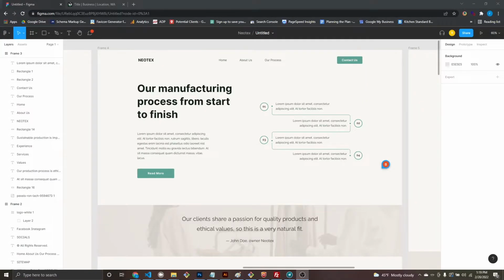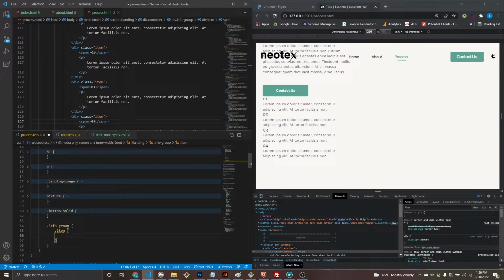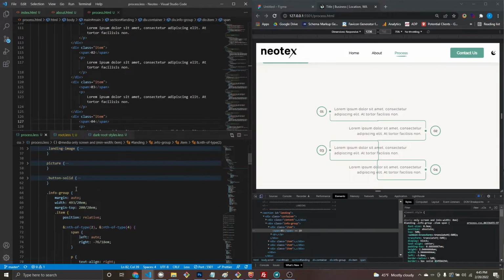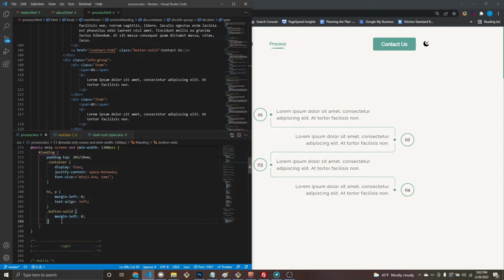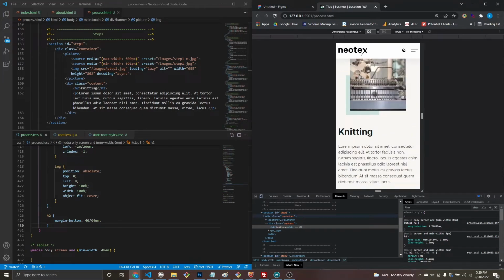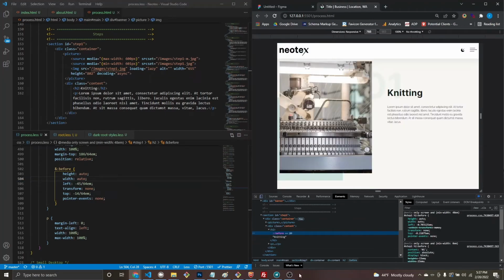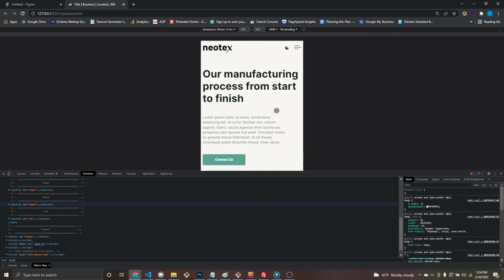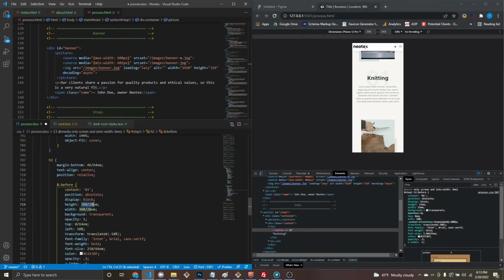Neotex 4 - Process Page: How to build a static website from scratch in HTML and CSS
This video will go over adding a new page to a static website and building a new one from scratch in HTML and CSS.

Here's the starter kit I use in this video that you too can use for all your projects moving forward.